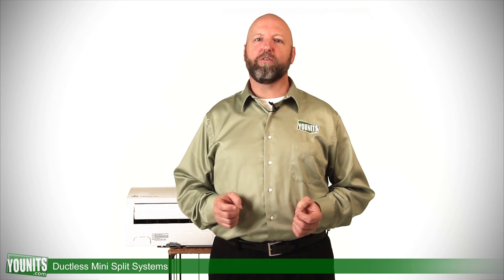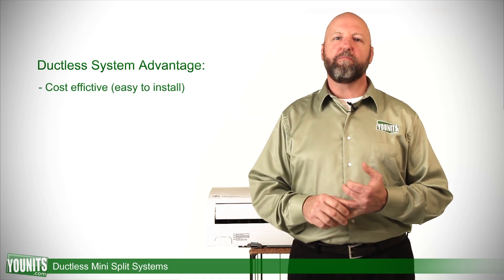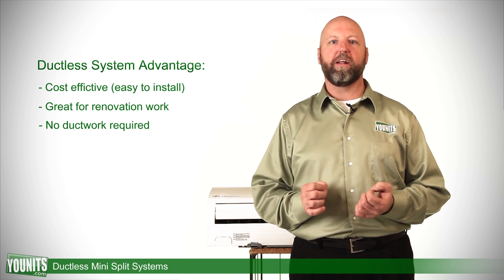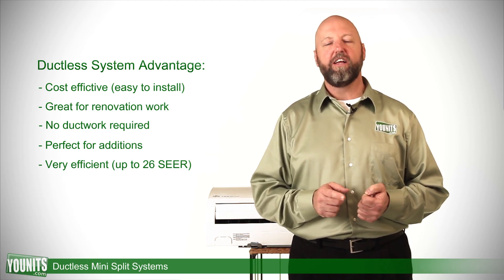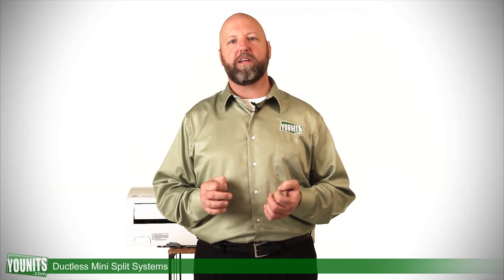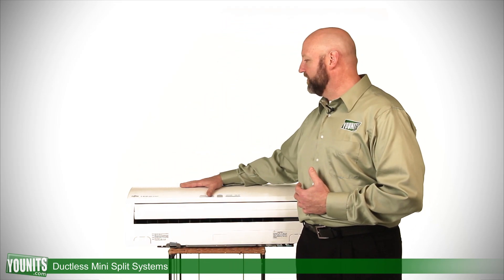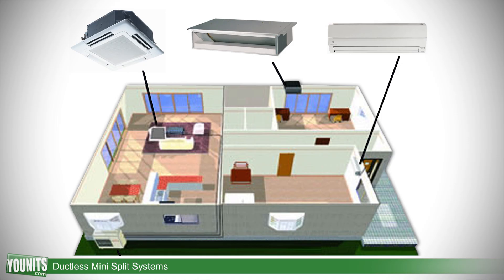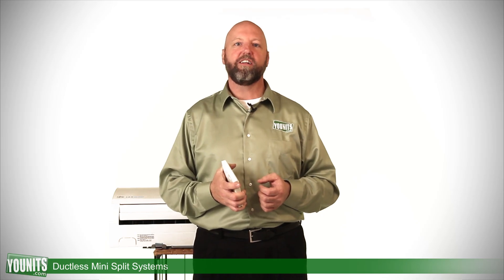How Ductless Mini-Split Systems Work. Single & Multi-Zone Applications - Younits.com [HD]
Video Guide for how ductless mini-split systems work and its' advantages over conventional systems.  The ductless mini-split system is becoming more attractive today.  Similar to a conventional split system that has components on the interior and exterior, the ductless mini-split system would have a condensing unit or heat pump on the outside connected by a line duct to an air handler on the inside.

The advantages of going with a ductless system over a conventional system are - cost effective; great for renovation work (no duct work required and installed in places where it's most needed); can be used in addition to existing split systems; very efficient (up to 26 SEER rating systems available quiet and sleek operation; attractive and low-profile; remote control operated.

Several different styles are available depending on the best application for you.  Wall-mounted units are very popular, but there are also ceiling-mounted units, ceiling cassettes (used with drop ceilings), concealed units (installed above the ceiling itself and has a small duct that gets tied into outlets) and floor-mounted units.
Ductless mini-split systems can also be used in single zone or multi-zone applications.  For multi-zone applications, it should be noted that you will need to use it with a heat pump.  They are remote control operated, but you can also install a wall-mounted thermostat.  Units can be used in a multi-zone application as a mix and match.  For example, you can have a wall-mounted unit in 1 room and a ceiling-mounted unit in another.

to find products and applications for all your ductless mini-split system needs.